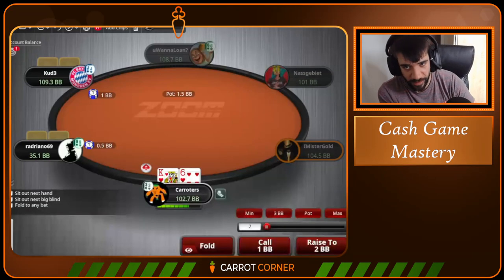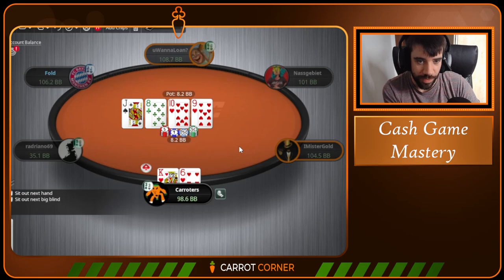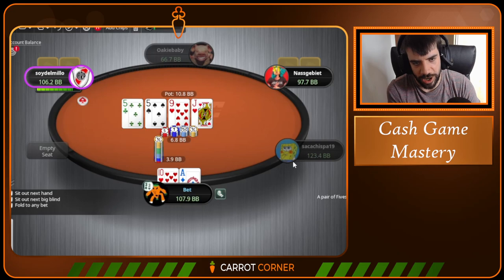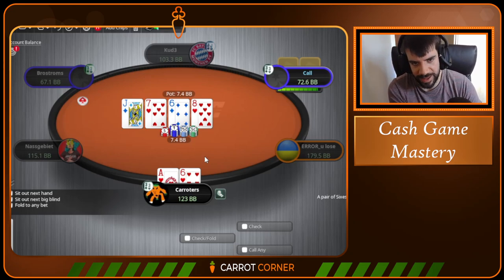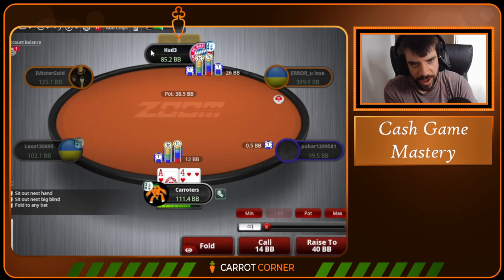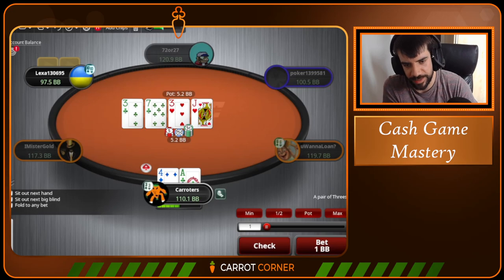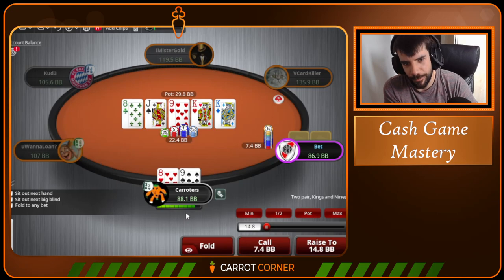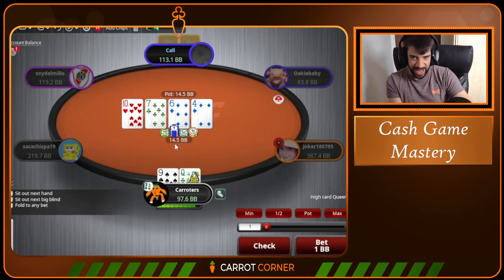Cash Game Mastery #1 | The Road to Mastery Starts Here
📜 Video Description 📜
In this series I breakdown lots of hands from recent cash game sessions and explain my thought process for every poker decision. These video give a real insight into the workings of the mind of a poker professional. In this first episode we cover plenty of juicy strategic poker topics from c-bet sizing and frequency to bluff raising river bets. Enjoy!